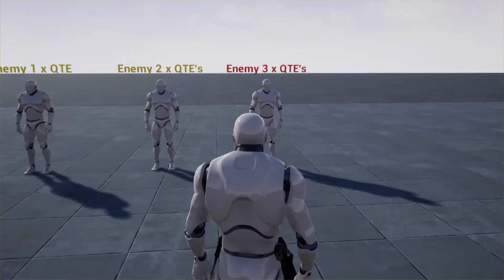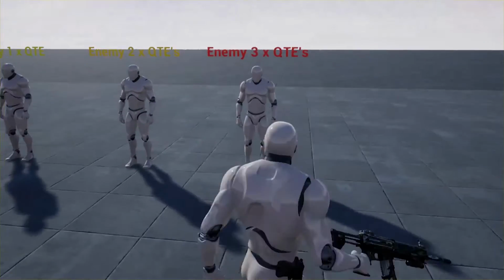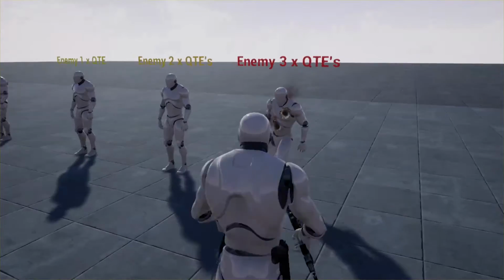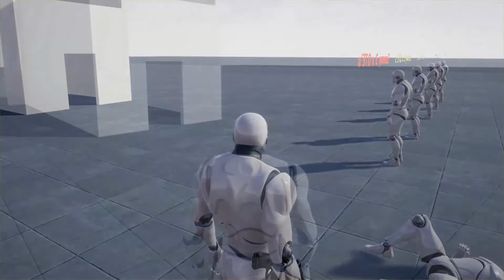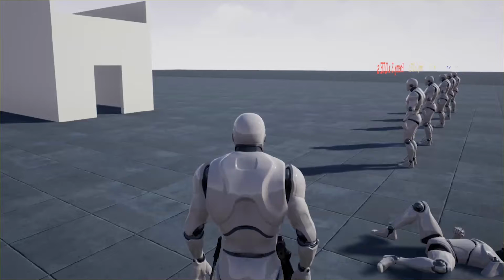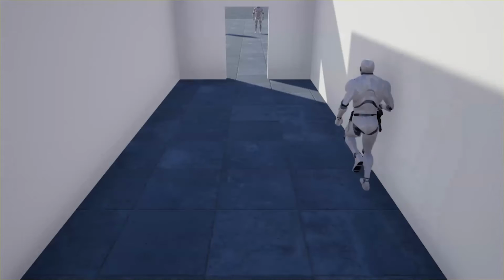Cinematic Camera From Fire Dev Diary 2018-01-06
In this video I show off the in game cinematic camera I've started putting together.